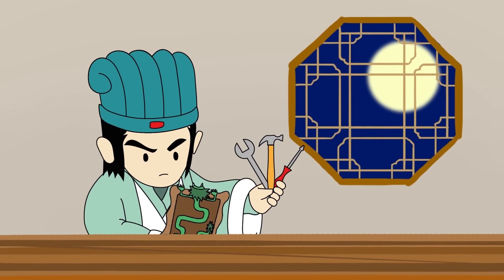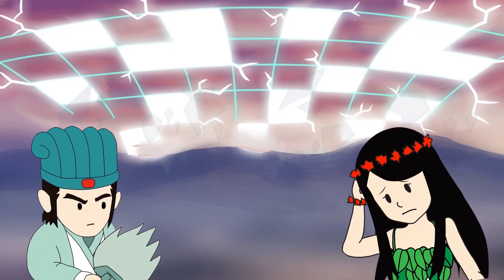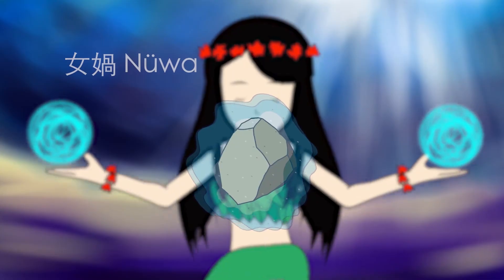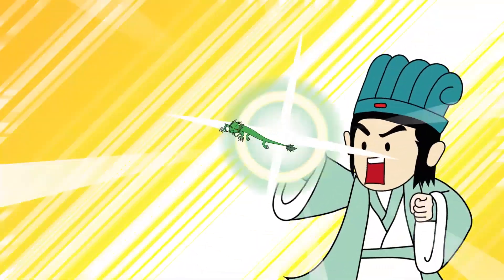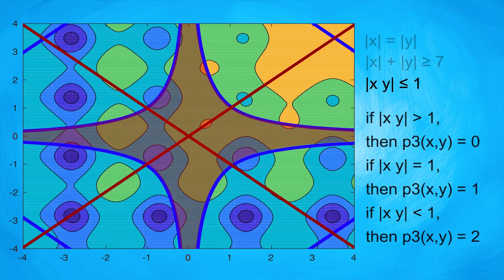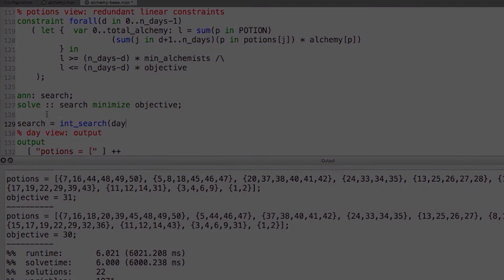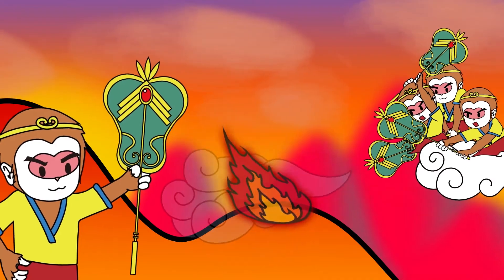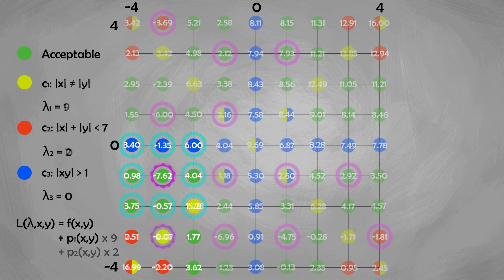Coursera: Solving Algorithms for Discrete Optimisation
Have you ever planned the seating for a wedding, organised a roster, or completed a Sudoku puzzle? If so, you have solved a discrete optimisation problem. These problems are ubiquitous in business and our daily lives, but solving them well is often very challenging.

The third course in a series of Massive Open Online Courses (MOOCs) is now available on Coursera: Solving Algorithms for Discrete Optimisation will help you learn how to solve such problems with ease. The course uses the famous Chinese fables, “The Book of Mountains and Seas” and The Investiture of the Gods” and “Journey to the West” and weaves your learning throughout these stories.

This course is also available wholly in Chinese and has been developed in a unique collaboration between The Chinese University of Hong Kong and The University of Melbourne, and will form part of a four course Specialisation on Modeling for Discrete Optimisation.